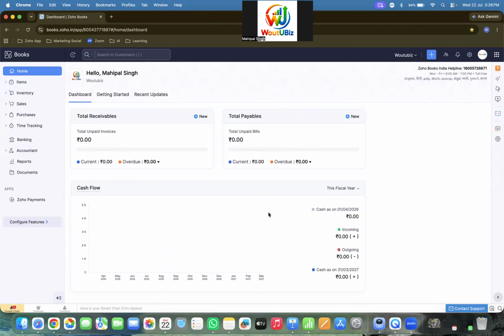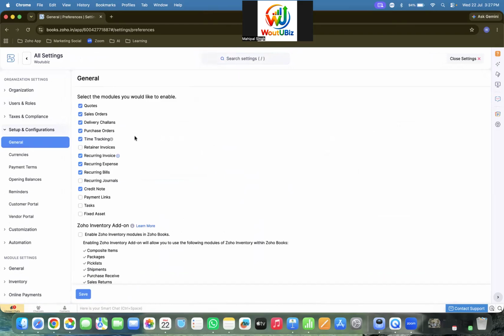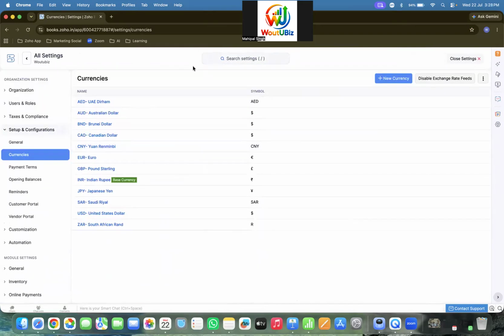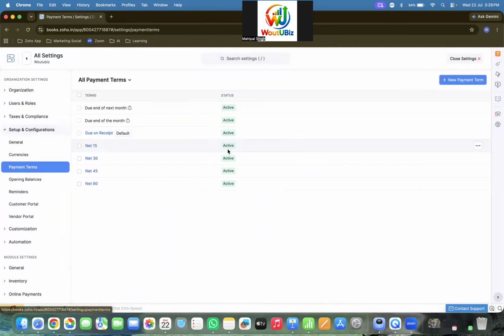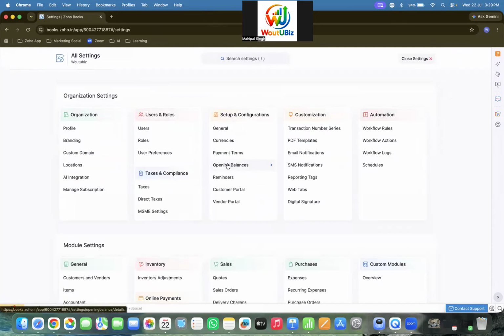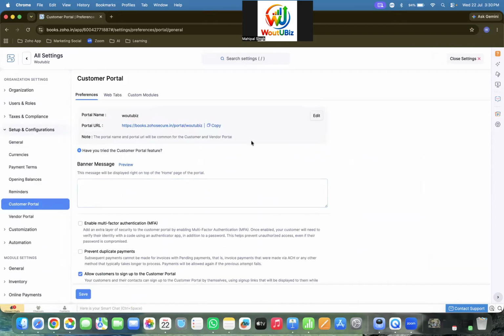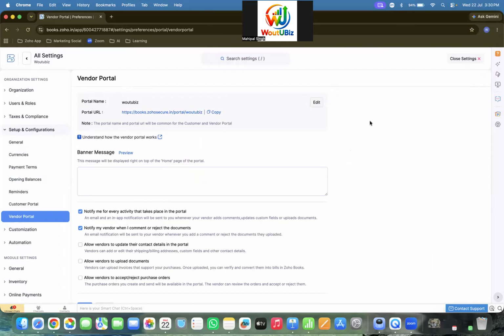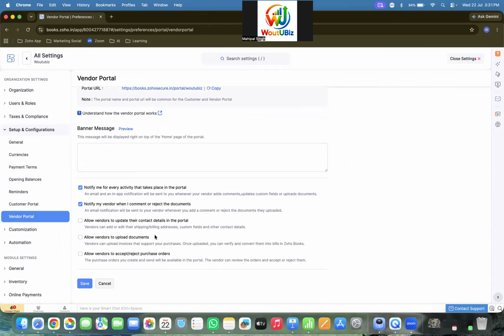Zoho Books Settings Made Easy | Step-by-Step Setup Guide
🚀 Learn how to set up and configure Zoho Books correctly before managing your business accounts.

In this video, you'll learn:
✅ Organization Settings
✅ General Preferences
✅ Currency Settings
✅ Payment Terms
✅ Opening Balances
✅ Reminders
✅ Customer Portal
✅ Vendor Portal

A proper Zoho Books setup helps you maintain accurate accounts, save time, and manage your business efficiently.

📚 Whether you're a business owner, accountant, freelancer, or beginner, this tutorial will help you get started with Zoho Books the right way.